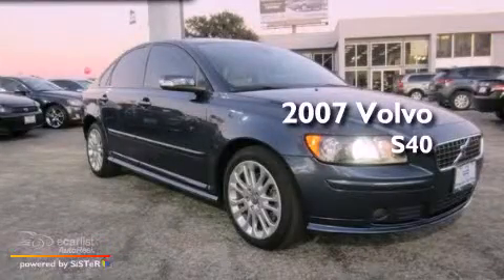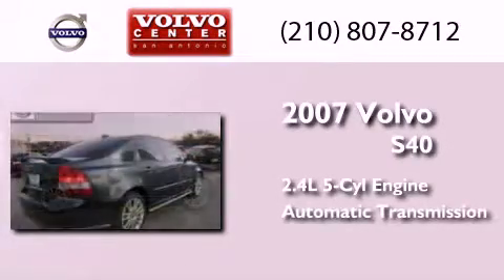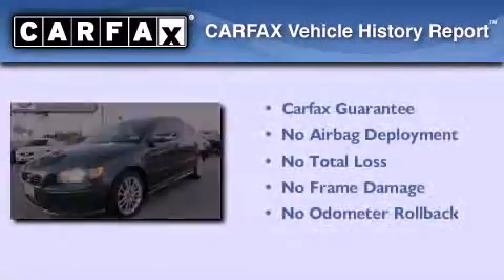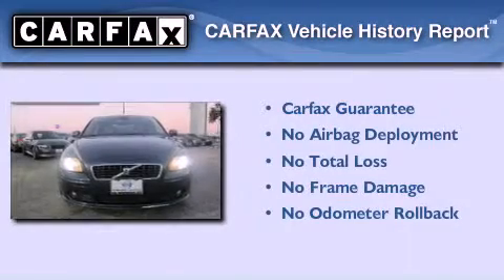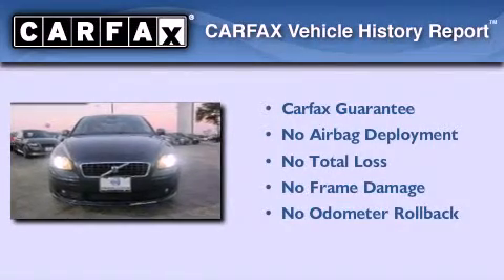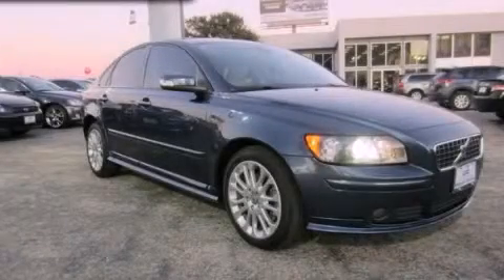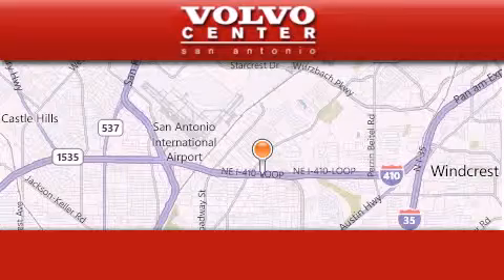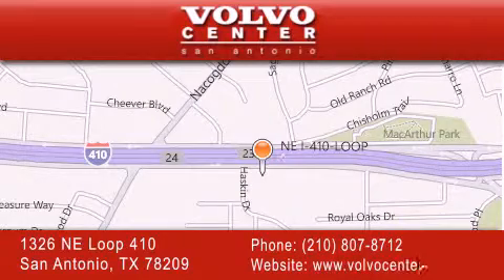Preowned 2007 Volvo S40 San Antonio TX 78209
Year : 2007
 Make : Volvo
 Model : S40
 Engine : 2.4L DOHC 20-valve I5 engine
 Trans . : Automatic
 Exterior : Blue
 Miles : 86,481
 Interior : -

 1326 N.E. Loop 410